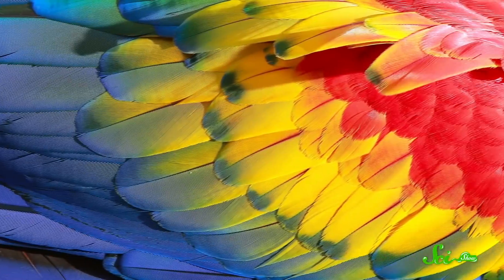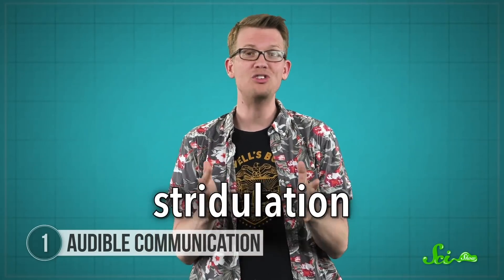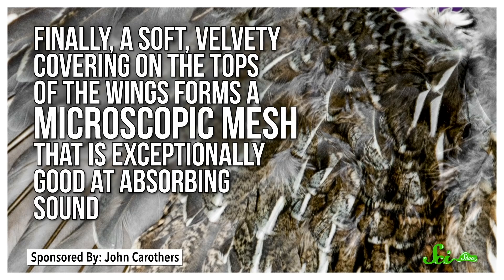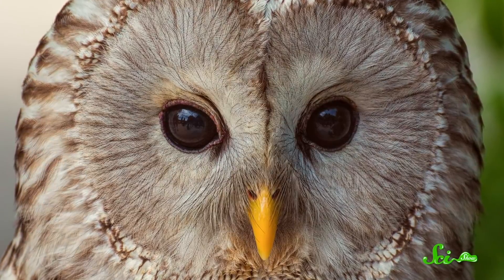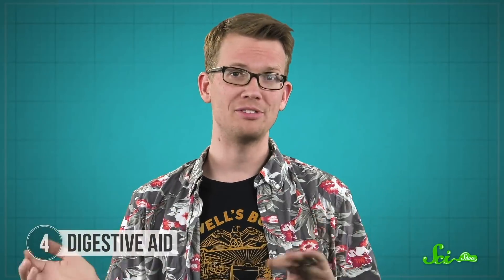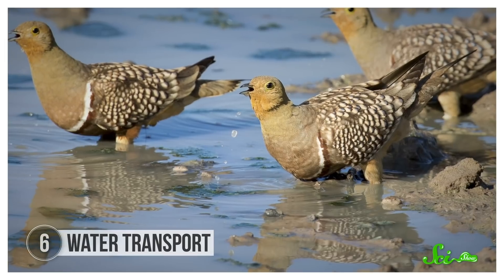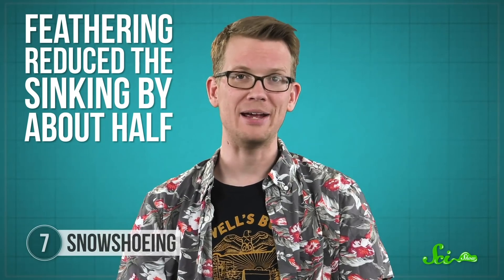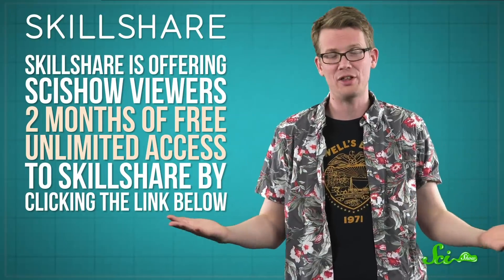7 Strange Ways Birds Use Their Feathers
SciShow viewers can get 2 free months of unlimited access to Skillshare by using this

Feathers are great for flying—but did you know birds use their feathers for so much more? Find out what secrets birds are hiding from us in this new episode of SciShow!

Sources:
Sources: